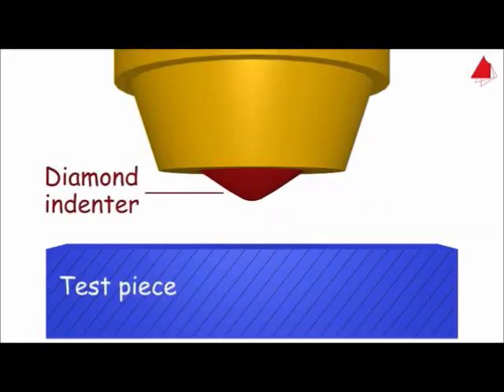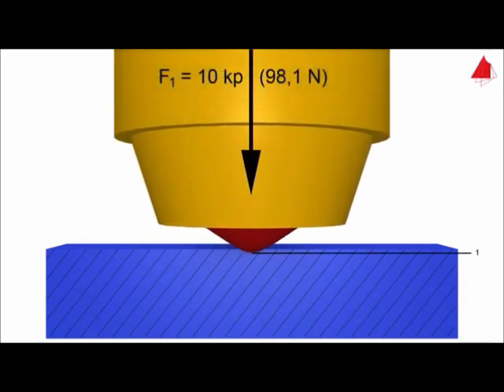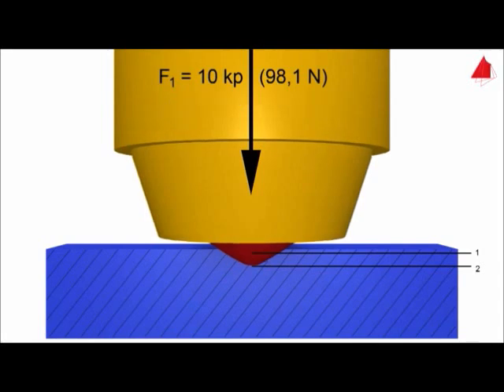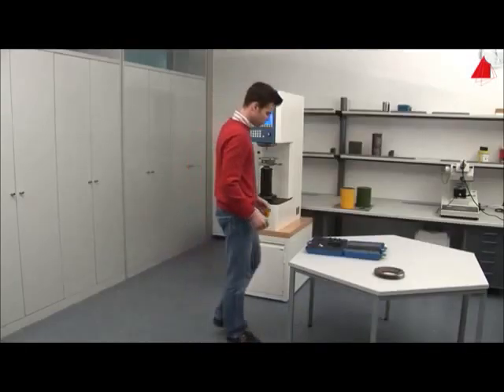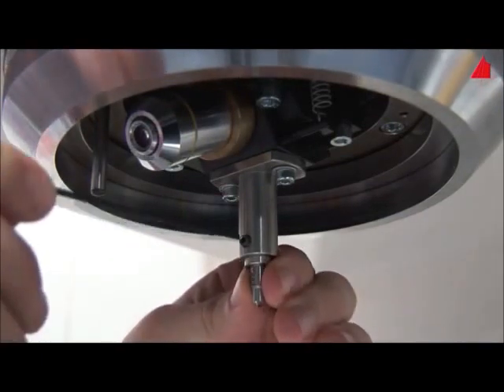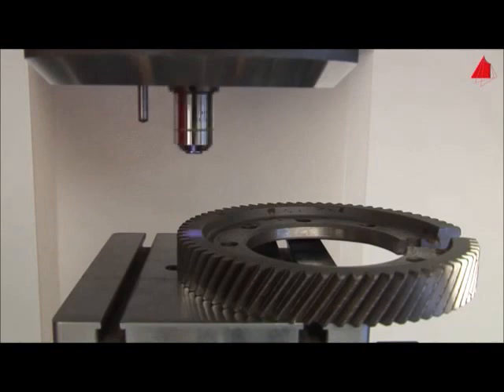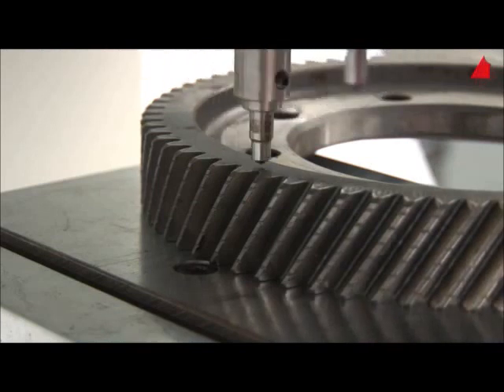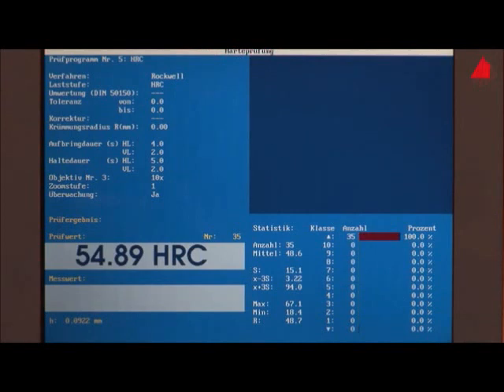Наконечник алмазный НК 1 для измерения твёрдости по методу Роквелла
Демонстрация измерения твёрдости методов Роквелла.